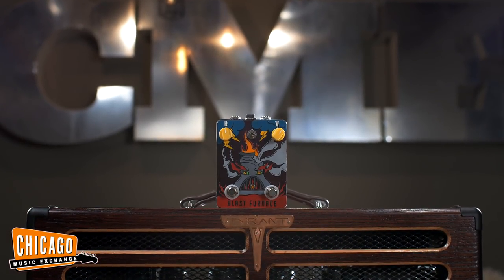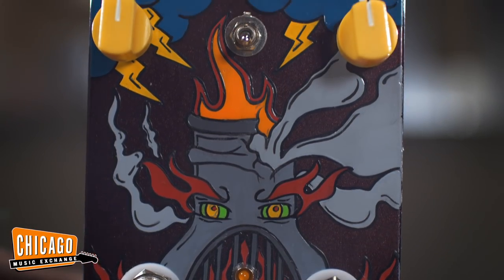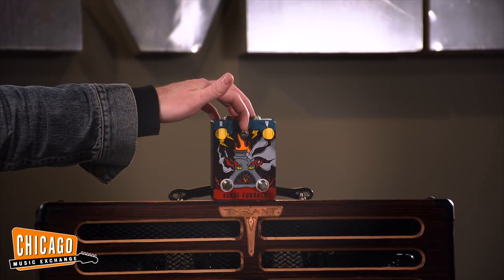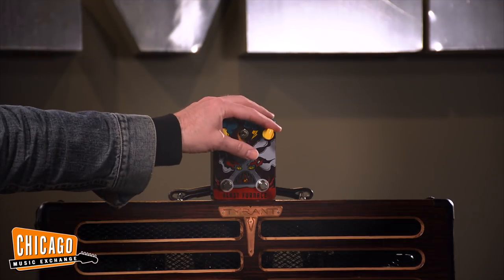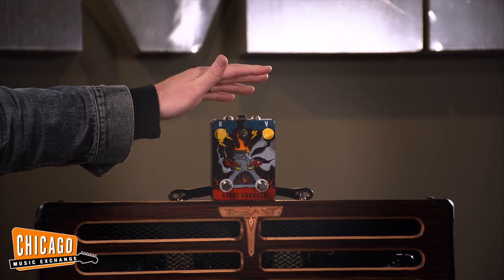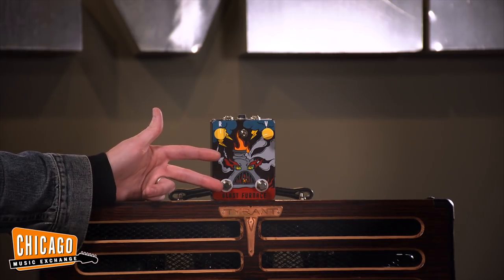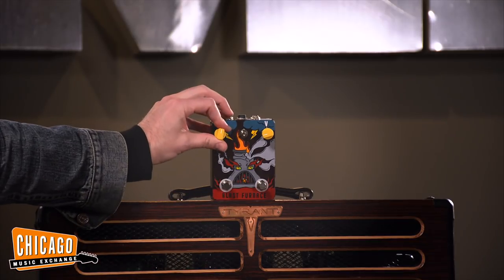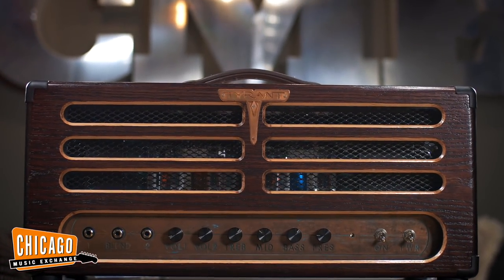Fuzzrocious Blast Furnace Gated Fuzz (Hand-Painted) | CME Gear Demo | Marc Najjar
Marc sits down with Ryan from Fuzzrocious for some shop talk about this limited-edition version of the all-new Blast Furnace, the ultimate toy for tone tweakers everywhere.

Whether you're craving big gated fuzz, heavily scooped mids or just some good old fashioned oscillation, the Blast Furnace is chock full of options. Tone tampering has never been so satisfying, whether you're a guitarist or a bassist.

Take a listen to the Blast Furnace in action on both instruments, and while you're at it, round out your day by tallying the number of gratuitous thigh slaps in this video!

Gear Used:
Fuzzrocious Blast Furnace Gated Fuzz (Hand-Painted)
Fuzzrocious Blast Furnace Gated Fuzz: